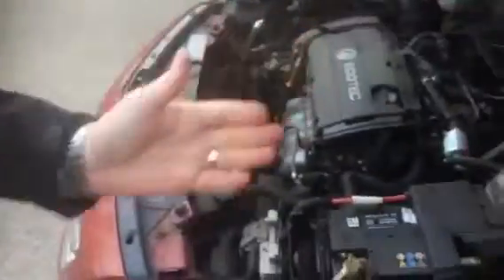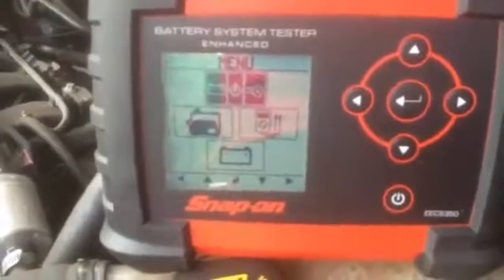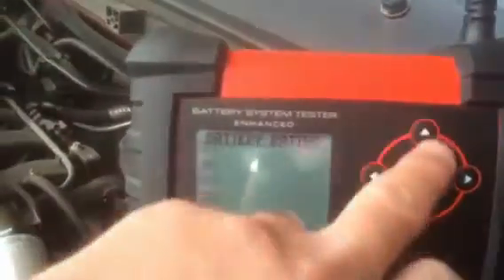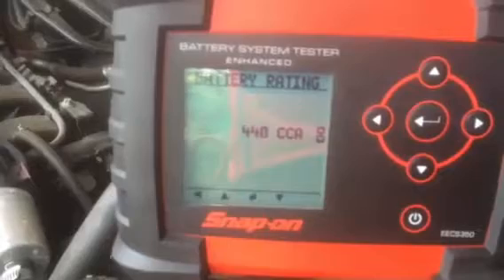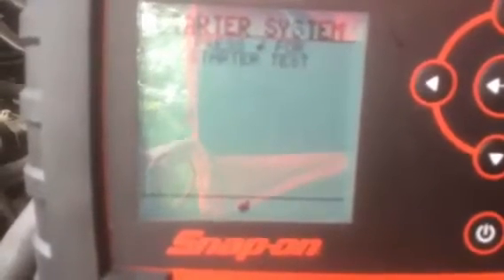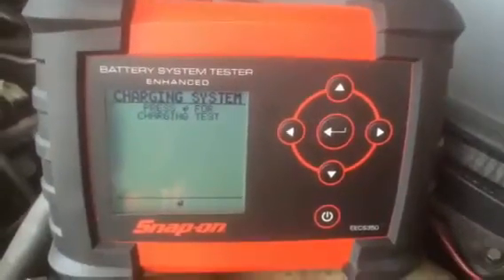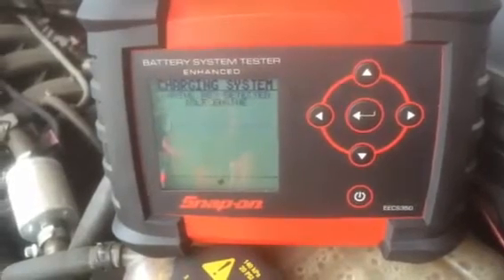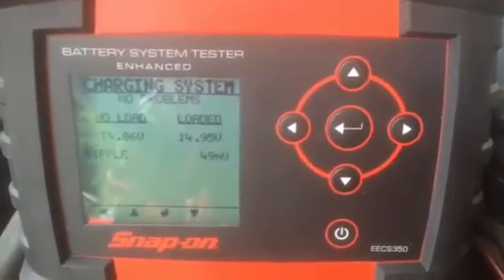EECS350 - 6,8,12V Battery Systems Tester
-Test standard, AGM, GEL and EFB batteries, plus voltage tests for Alternator and Starter motors
-Menu and test results viewable on back-lit screen
-Tests 6, 8 and 12V batteries
-Detects & tests discharged batteries down to 1V
-Comfortable horizontal handhold position, soft grips and easy to access buttons